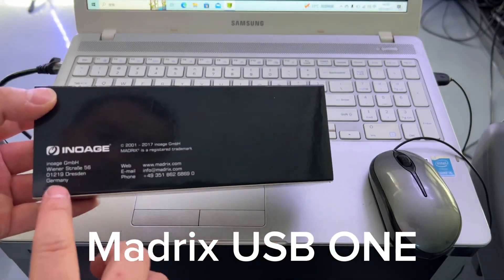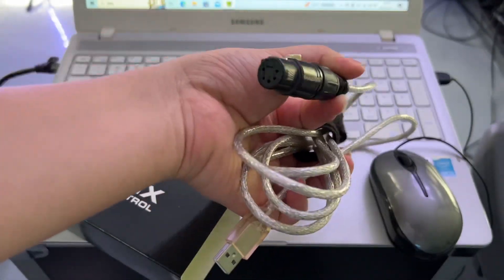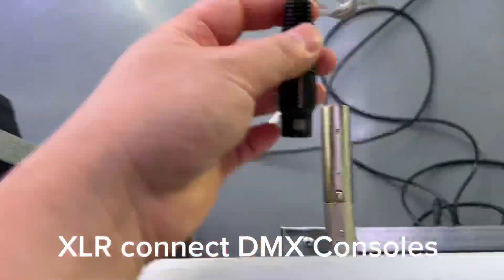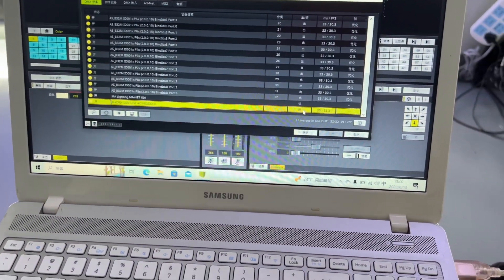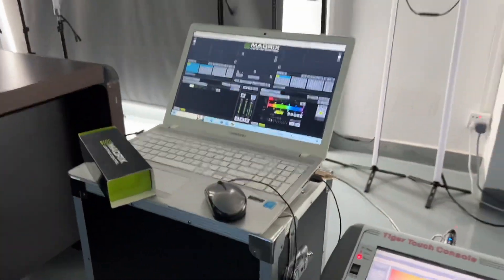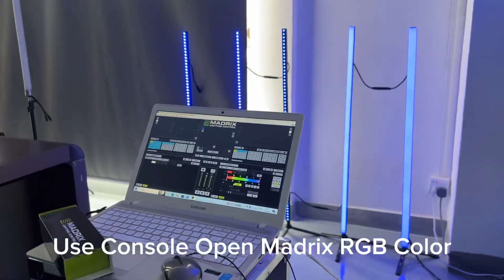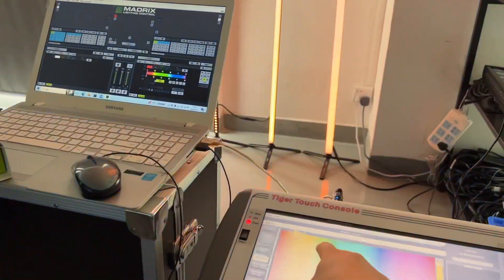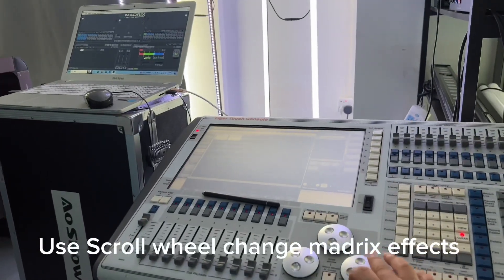Madrix USB ONE, Let’s DMX512 Consoles connection Madrix software working well without time delay